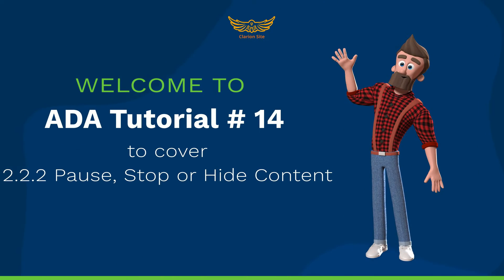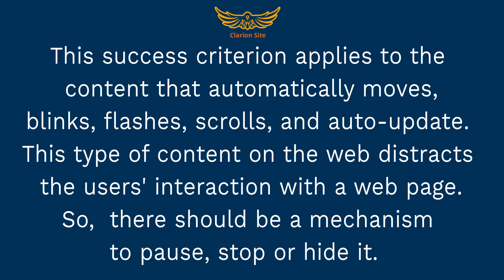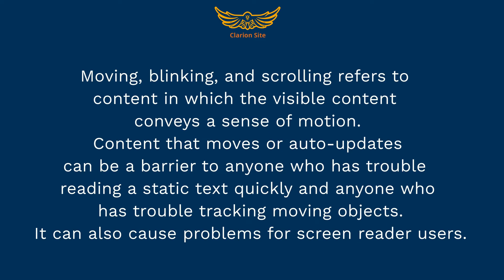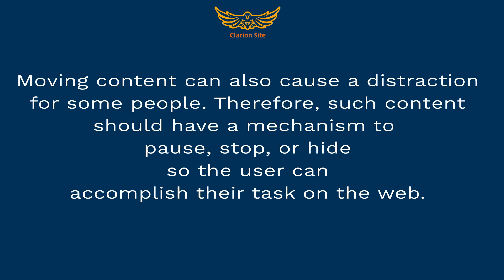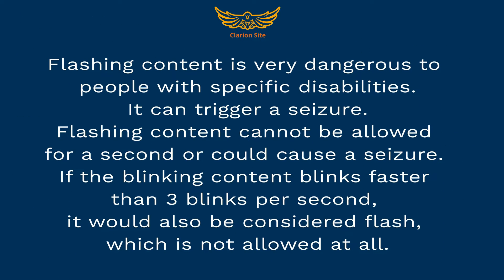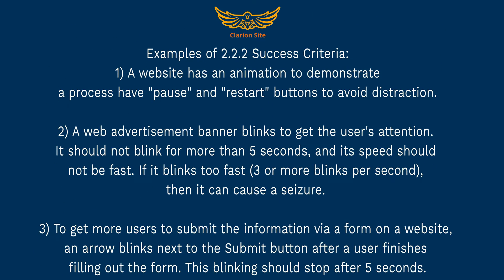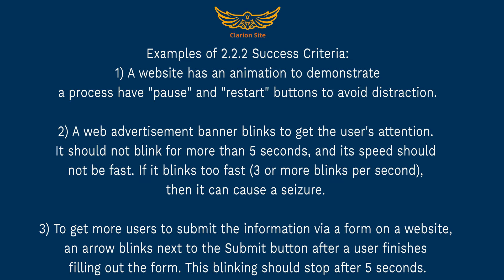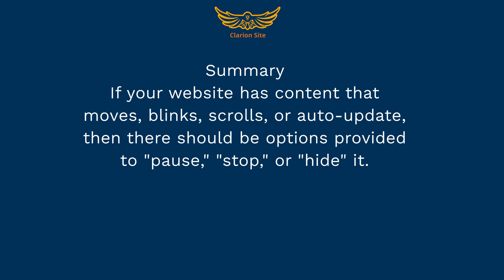WCAG - 2.2.2 Pause Stop Hide - ADA Tutorial # 14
This success criterion applies to the content that automatically moves, blinks, flashes, scrolls, and auto-update. This type of content on the web distracts the users' interaction with a web page. So,  there should be a mechanism to pause, stop or hide it.

Moving, blinking, and scrolling refers to content in which the visible content conveys a sense of motion. Content that moves or auto-updates can be a barrier to anyone who has trouble reading a static text quickly and anyone who has trouble tracking moving objects. It can also cause problems for screen reader users.

Moving content can also cause a distraction for some people. Therefore, such content should have a mechanism to pause, stop, or hide so the user can accomplish their task on the web.

Flashing content is very dangerous to people with specific disabilities. It can trigger a seizure. Flashing content cannot be allowed for a second or could cause a seizure. If the blinking content blinks faster than 3 blinks per second, it would also be considered flash, which is not allowed at all.

Examples-
A website has an animation to demonstrate a process have "pause" and "restart." buttons to avoid distraction.
A web advertisement banner blinks to get the user's attention. It should not blink for more than 5 seconds, and its speed should not be fast. If it blinks too fast (3 or more blinks per second), then it can cause a seizure.
To get more users to submit the information via a form on a website, an arrow blinks next to the Submit button after a user finishes filling out the form. This blinking should stop after 5 seconds.

Summary -

If your website has content that moves, blinks, scrolls, or auto-update, then there should be options provided to "pause," "stop," or "hide" it.